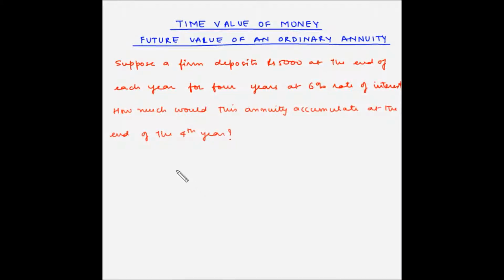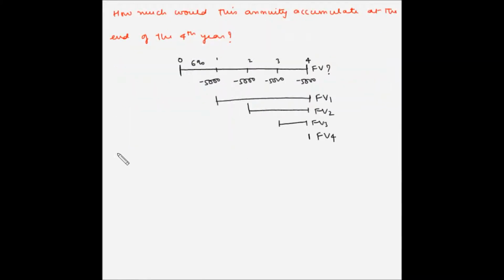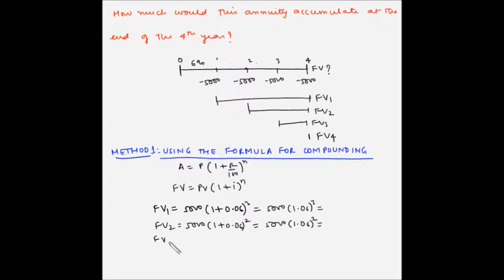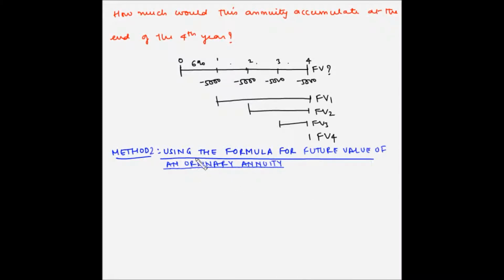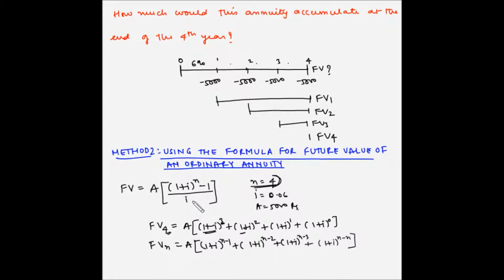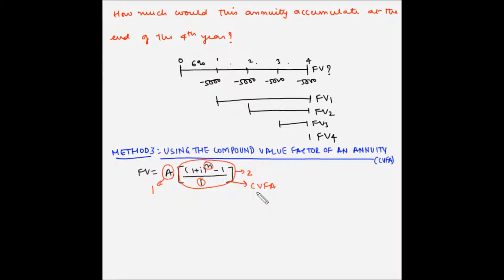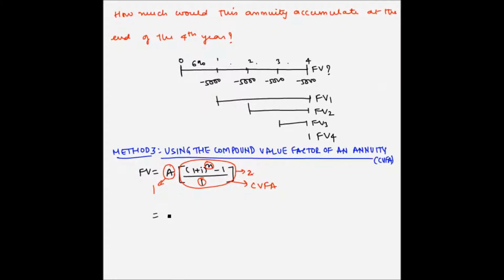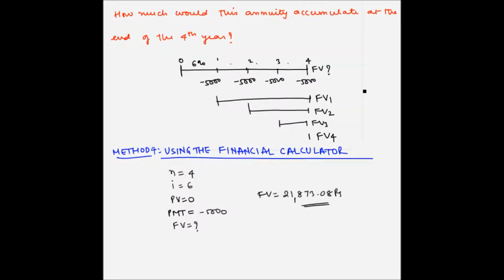Future value of an ordinary annuity - Example 2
In this video you will learn how to find out the future value of an ordinary annuity using four different methods.